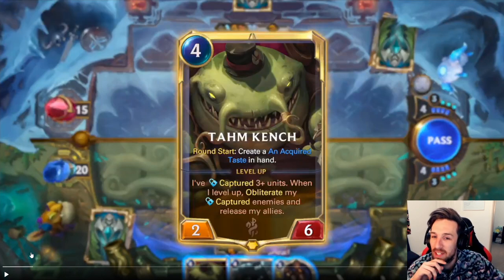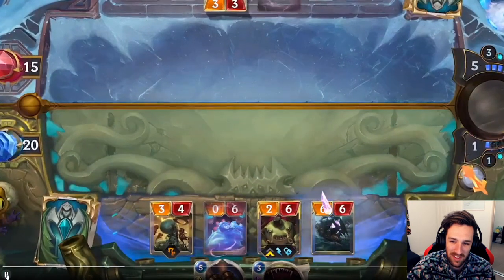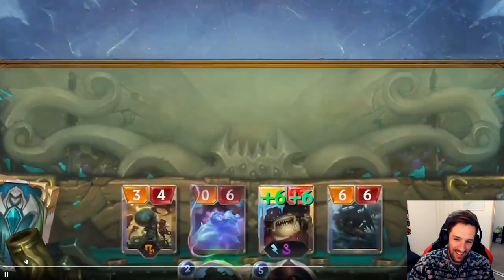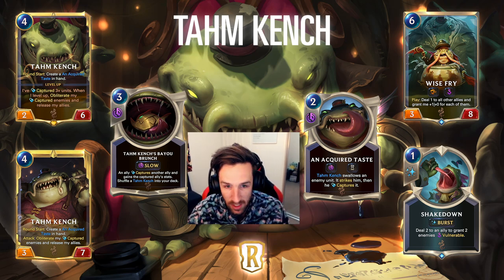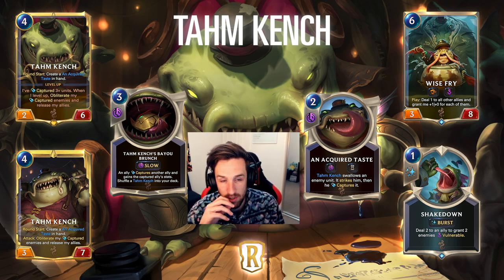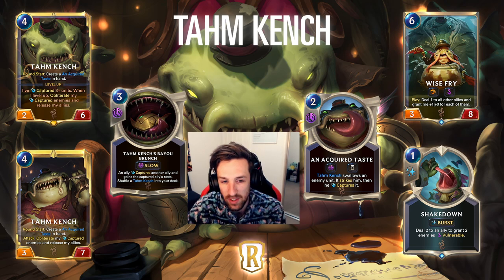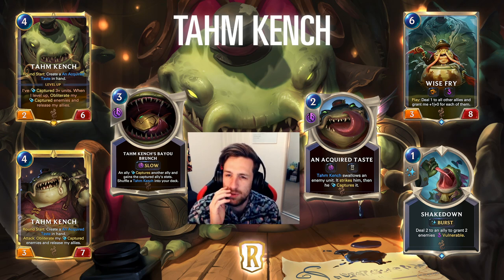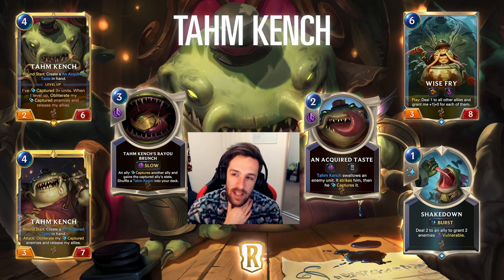UNBENCH THE KENCH!! Tahm Kench Bilgewater Champion Reveal | Legends of Runeterra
TAHM KENCH CHAMPION CARD REVEALED!! New Bilgewater Champion!!  New Expansion for Legends of Runeterra October 14th.

Legends of Runeterra Card Reveal, Bilgewater Cards, Landmarks, Deep, lor new cards, tahm kench, champion, new champion